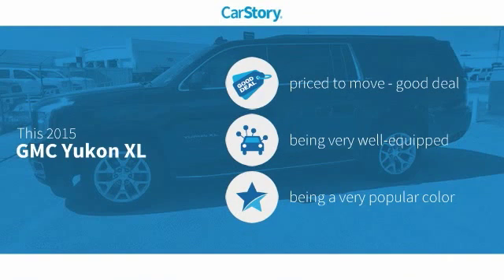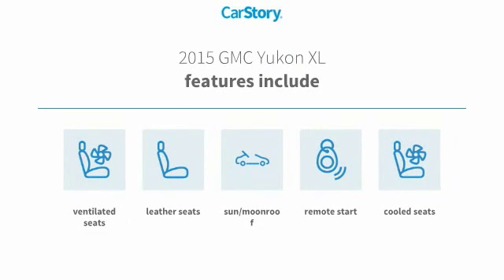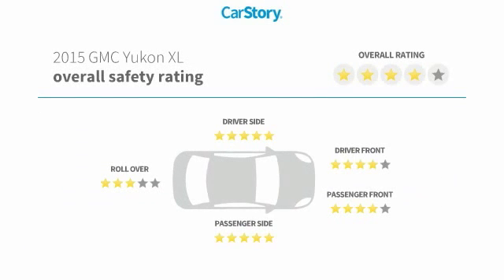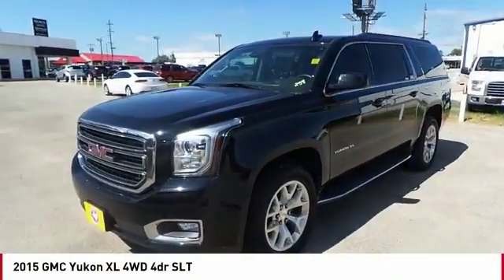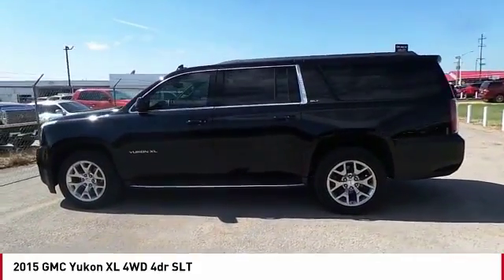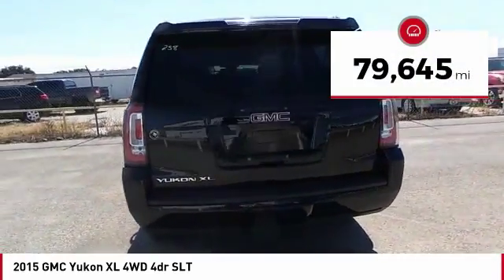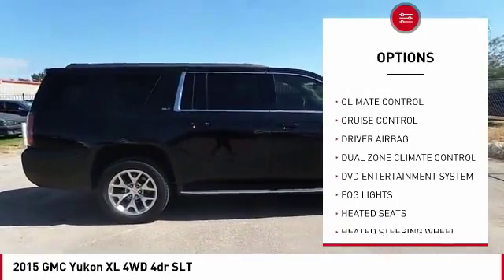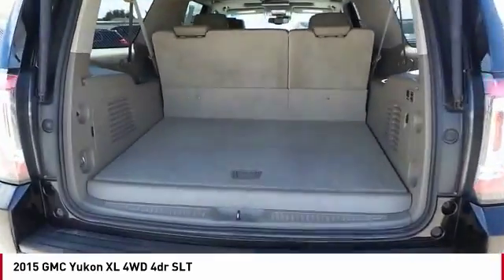2015 GMC Yukon XL San Angelo TX B18786A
2015 GMC Yukon XL 4WD 4dr SLT

NOTITLE